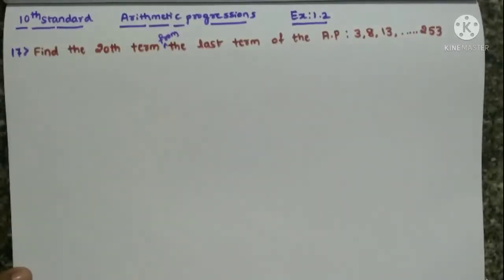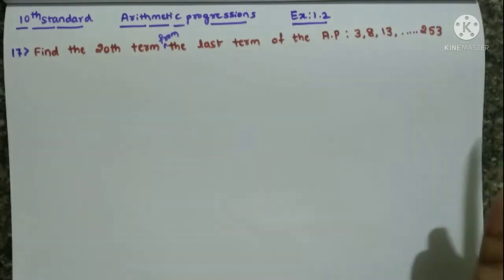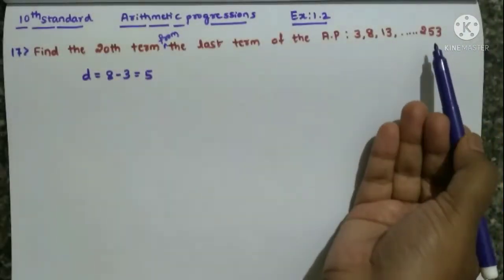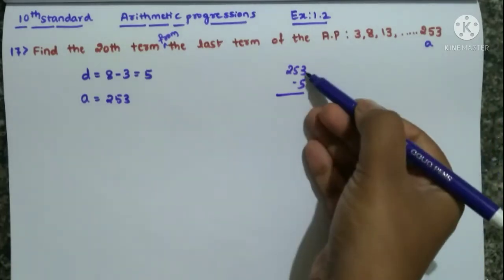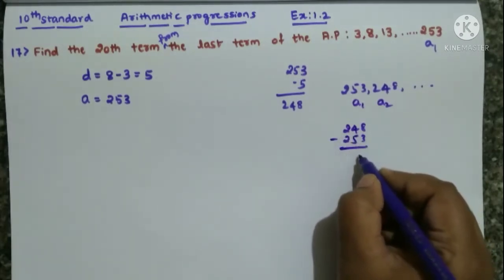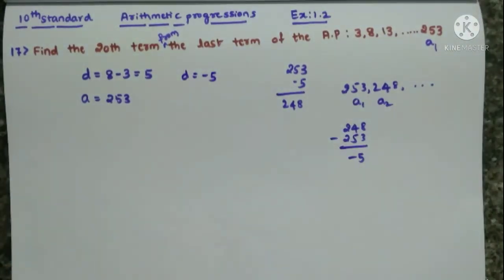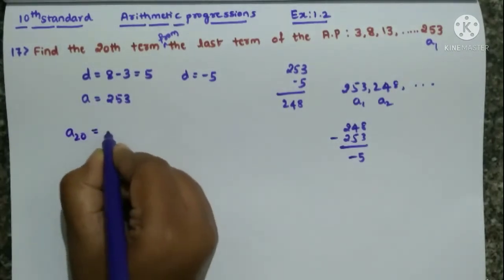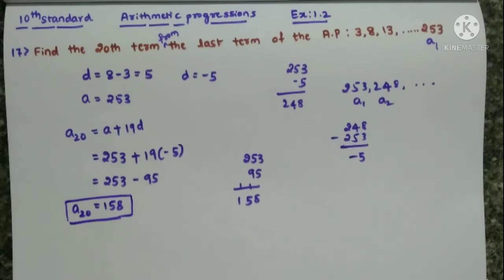10th standard Arithmetic Progressions ,Ex:1.2 ,17 th sum(shreedevi patil)